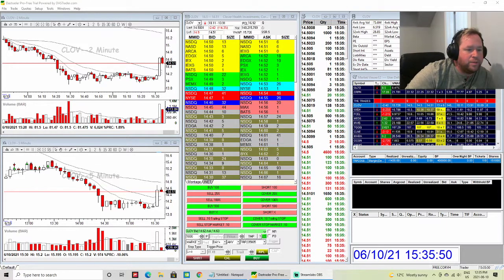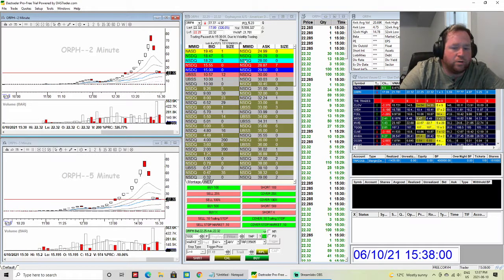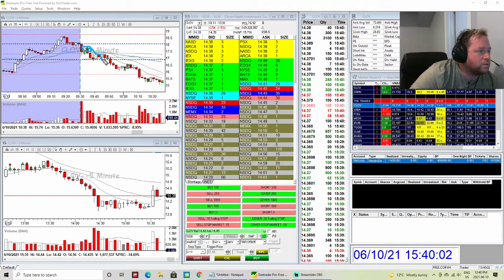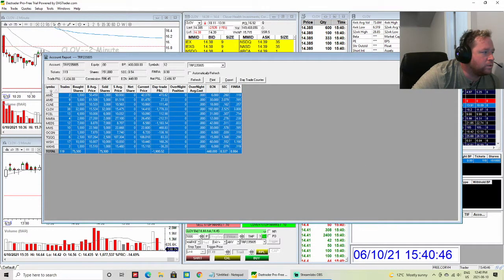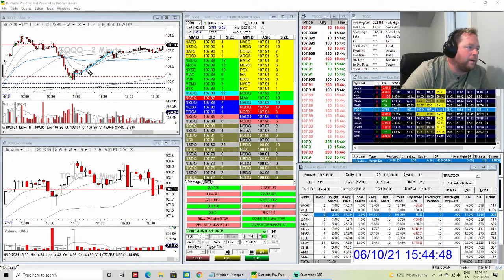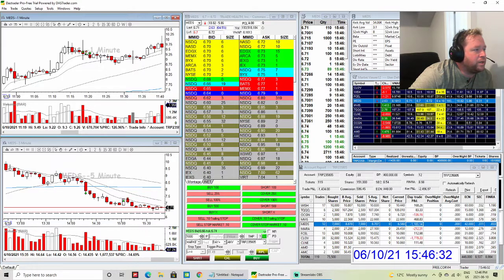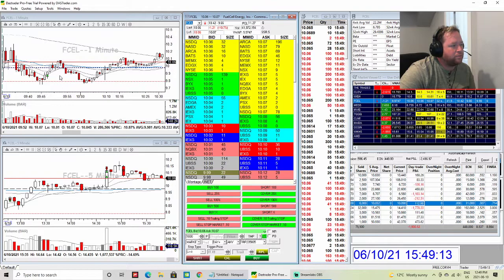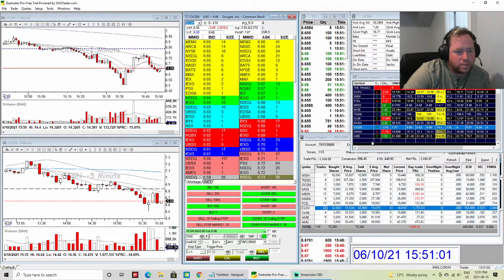Day 2 Trading Recap - June 10th 2021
Not too bad of a day today, still reporting a significant loss, but a lot less then yesterdays.  I'm accepting that as a win because it involved a lot of learning, both today and putting in what I learned from yesterday.  Tomorrow is last day of trading for the week, lets see how I do then!

Stay Green everyone!